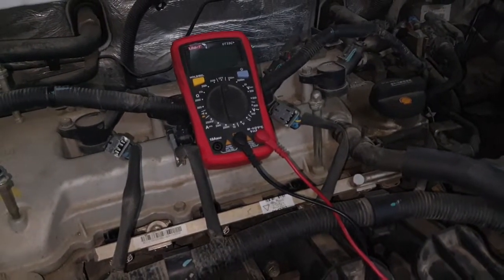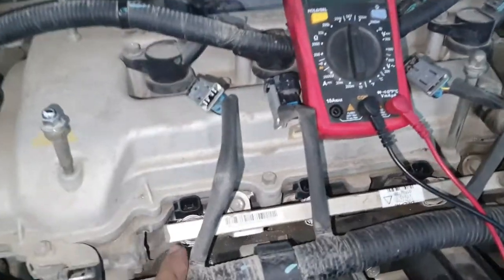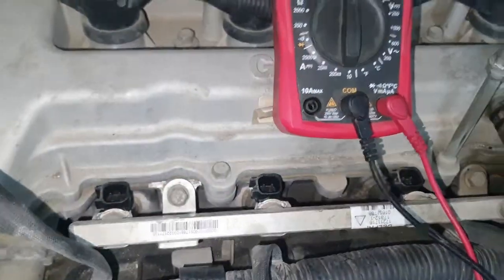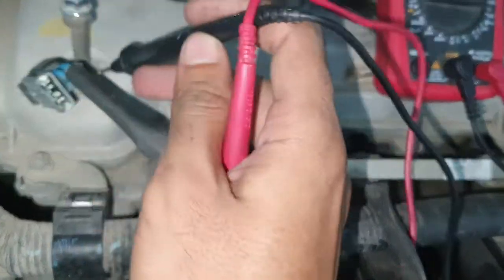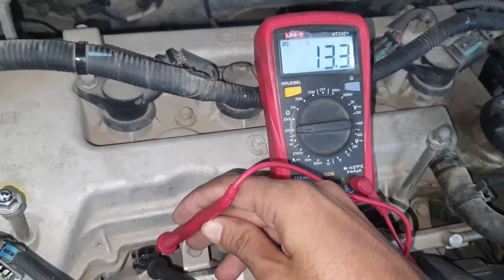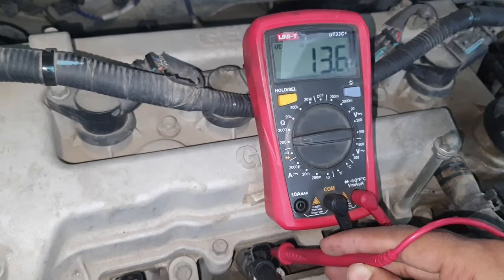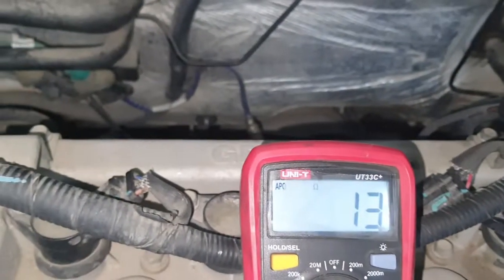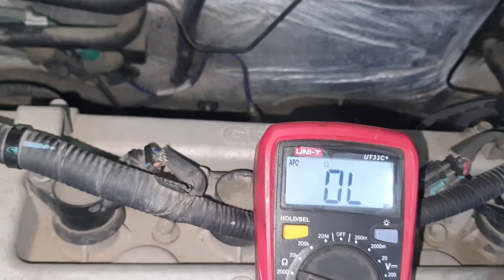How to test injector with multimeter.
মাল্টিমিটার দিয়ে গাড়ির ইঞ্জেক্টর কিভাবে চেক করতে হয়
how to test injector wiring with multimeter,
how to test a fuel injector with a multimeter,
how to test injectors with a multimeter,
how to check injector with multimeter,
how to test fuel injector connector with multimeter,
how to test diesel injectors with multimeter,
how to test fuel injector with multimeter,
how to test injector pulse with multimeter,
how to check injector pulse with multimeter,
testing diesel injector with multimeter,
how to check injector wiring with multimeter